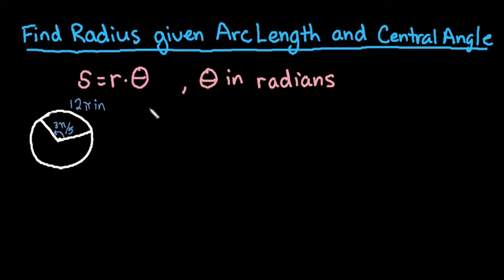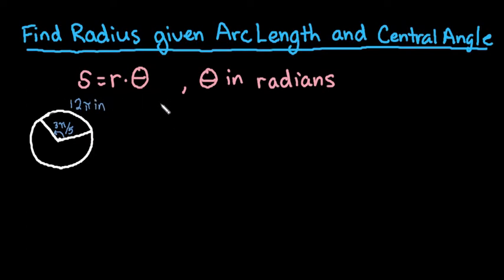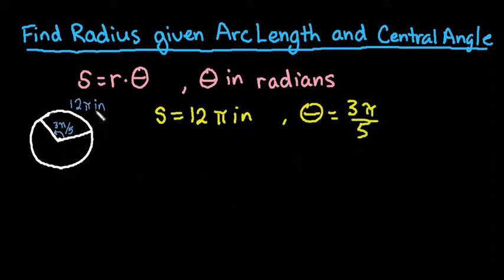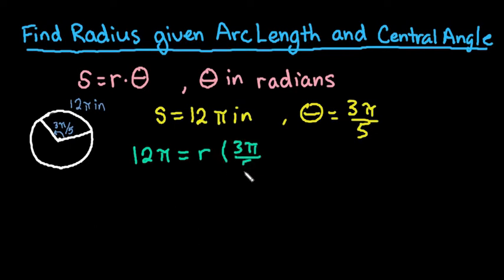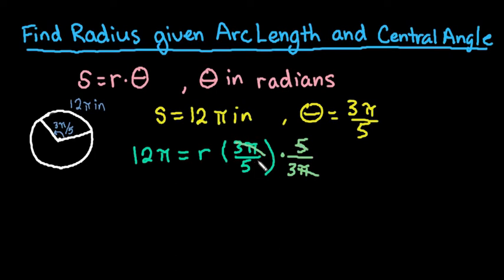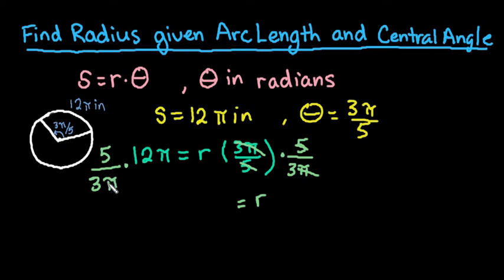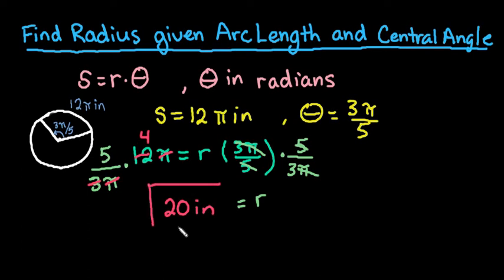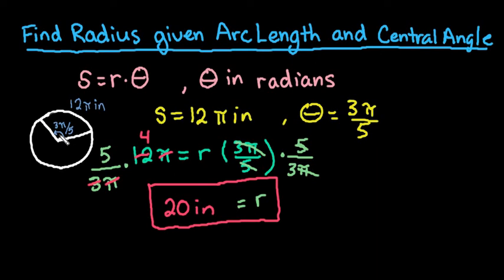Find Radius Given Arc Length and Central Angle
Watch an example showing how to find the radius when given the arc length and the central angle measure in radians.